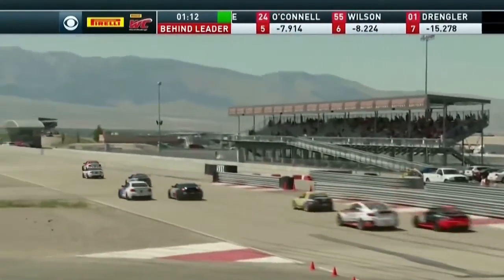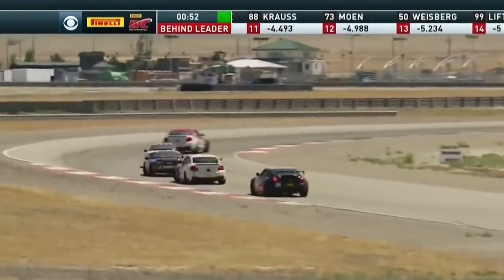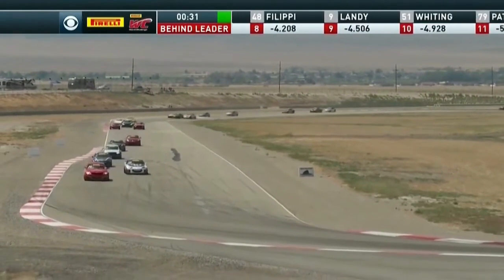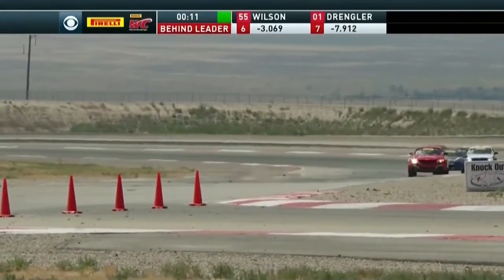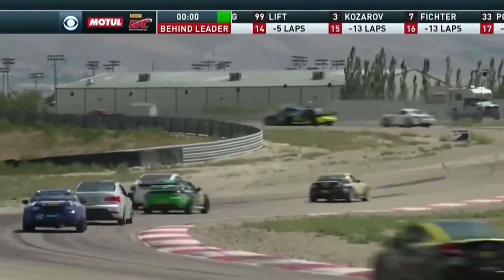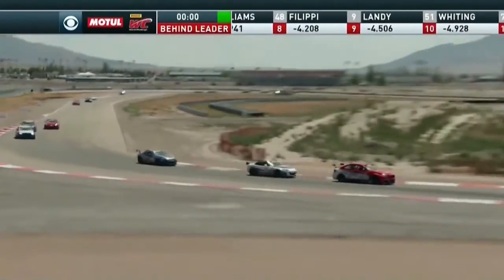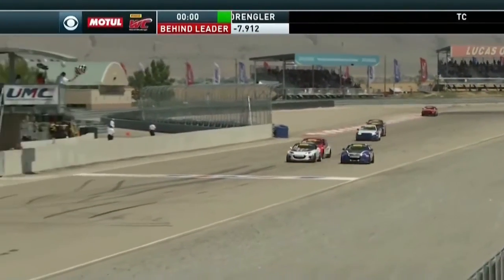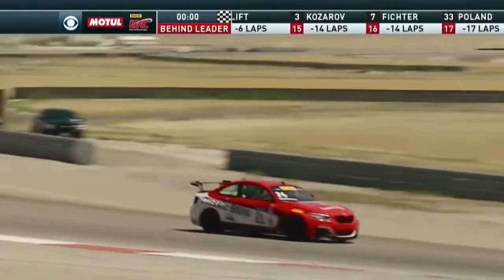Pirelli World Challenge (TC/TCA/TCB) 2016. Race 2 Utah Motorsports Campus. Epic Finish